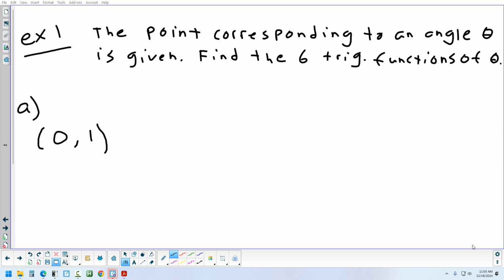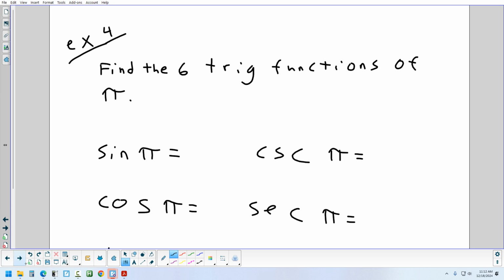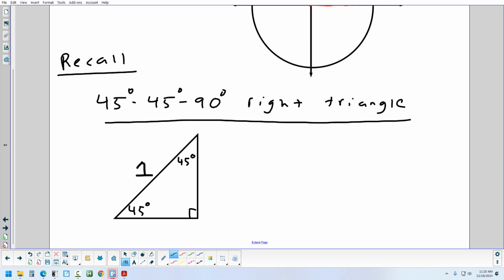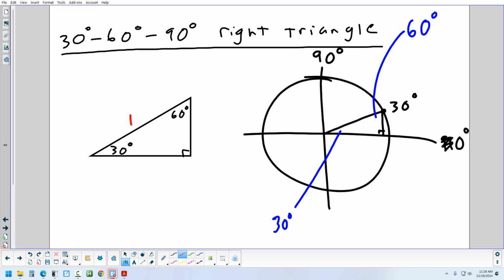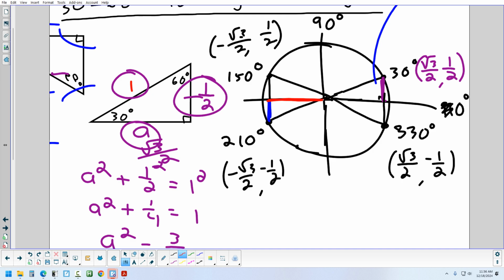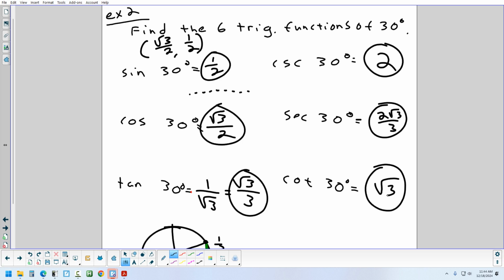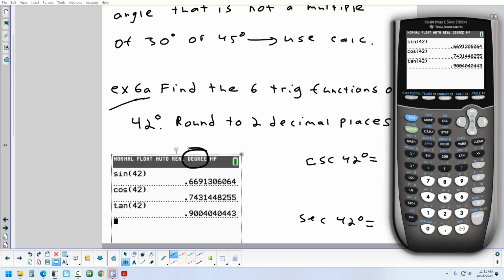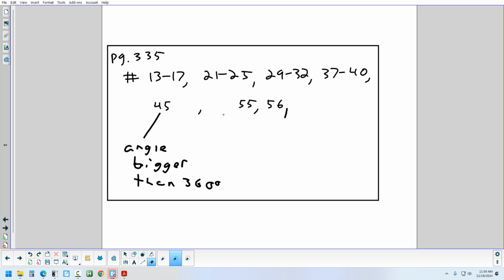6.2(2) - Unit Circle Trig 12-18-24